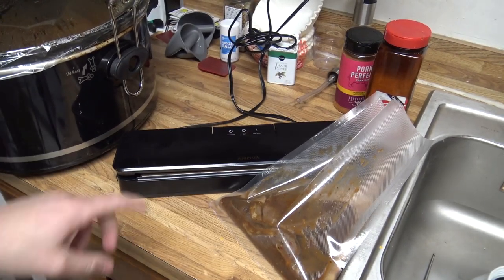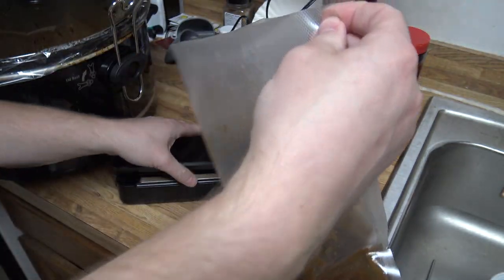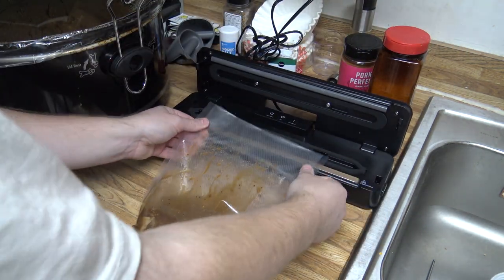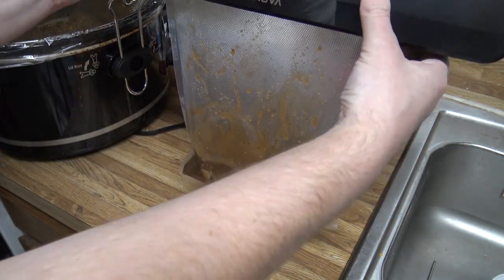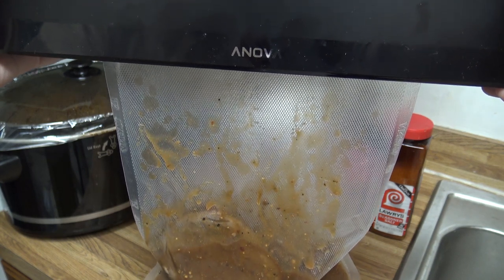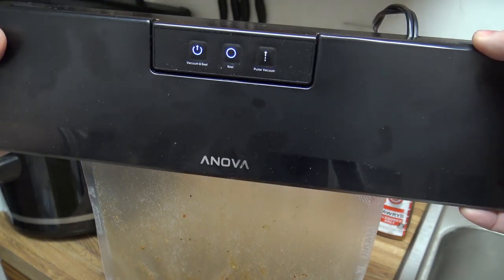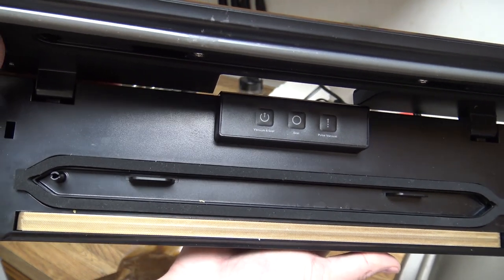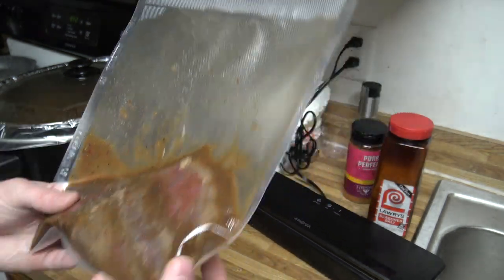(464) How to Vacuum Seal Food with Liquid for Sous Vide Cooking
Anova Vacuum Sealer
Vacuum Bags
InkBird Sous Vide Cooker
Sous Vide Container